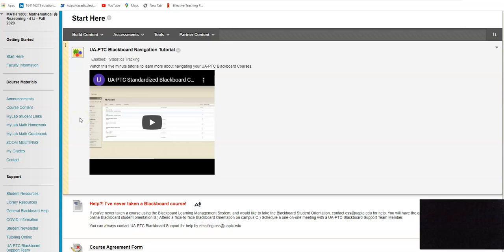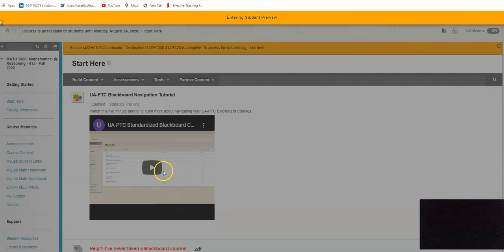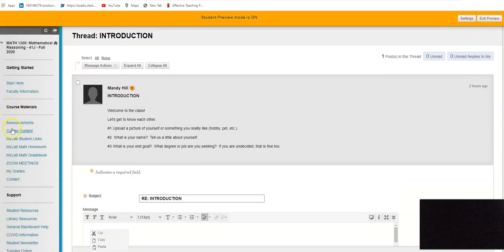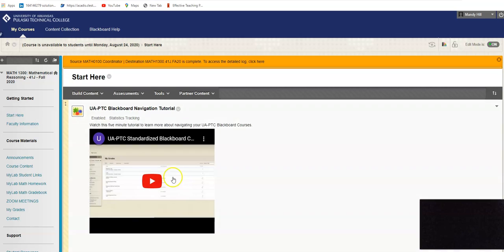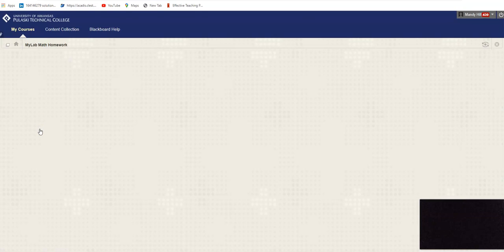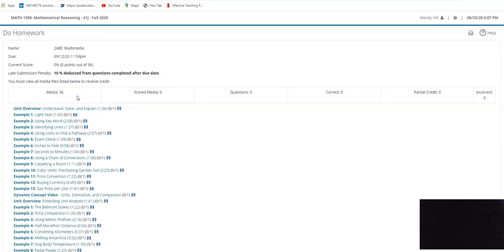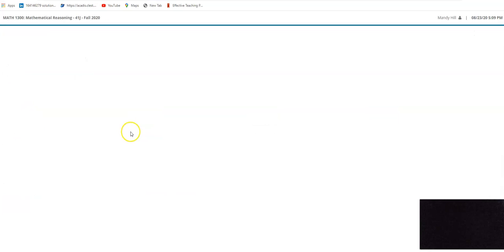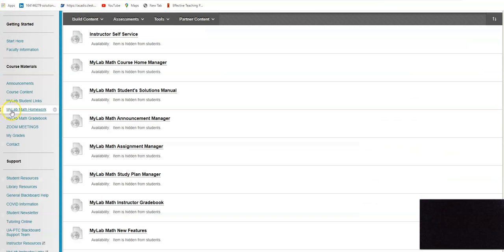Mathematical Reasoning Introducton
This video gives a brief introduction of how to start this class.